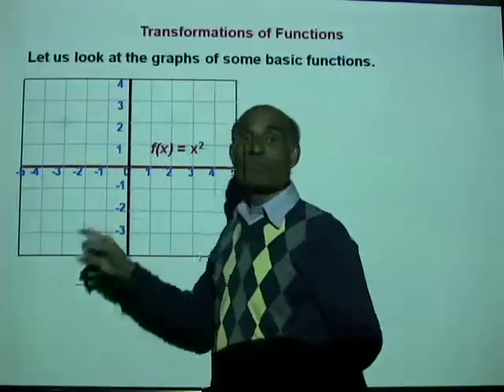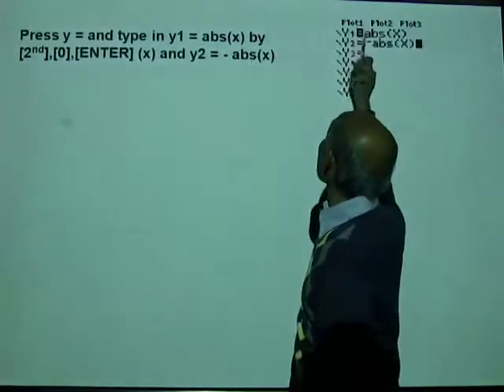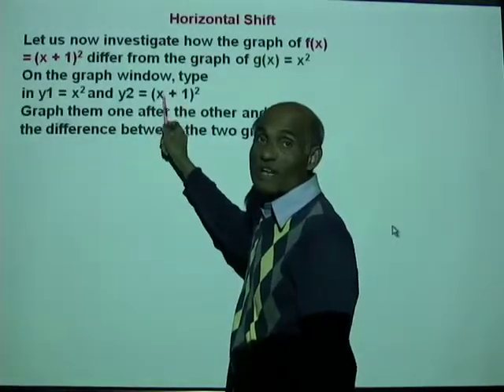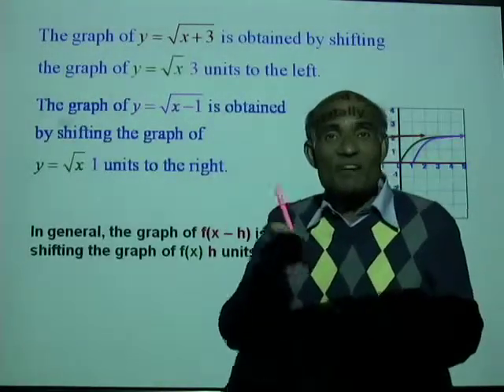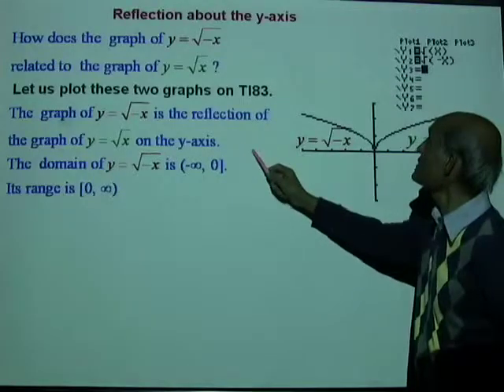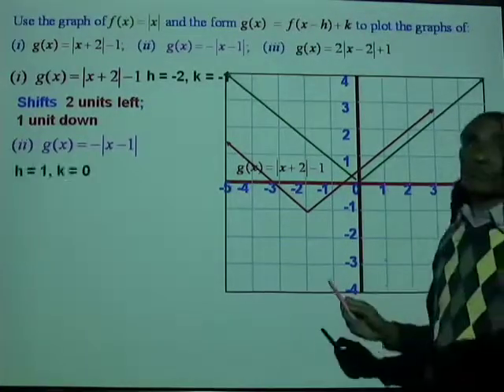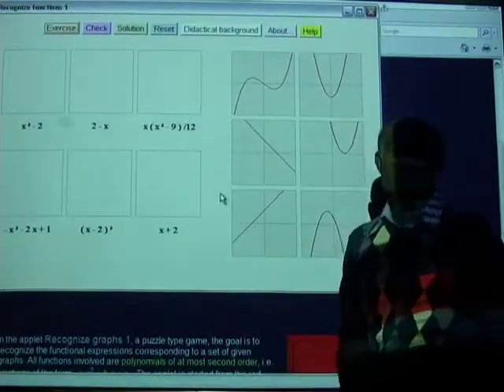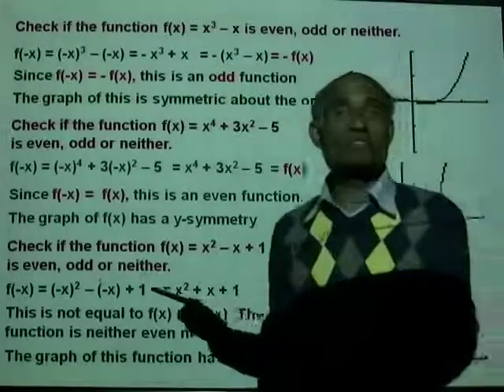MAC1147 Lesson 1 3 Graph Translations